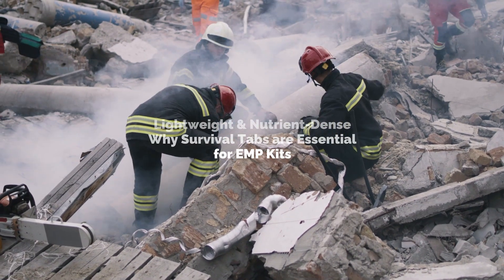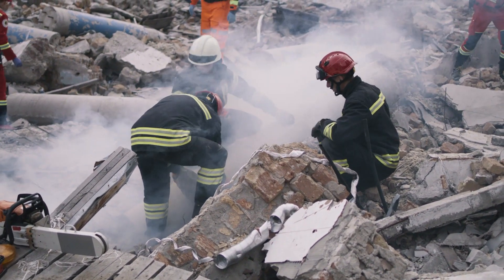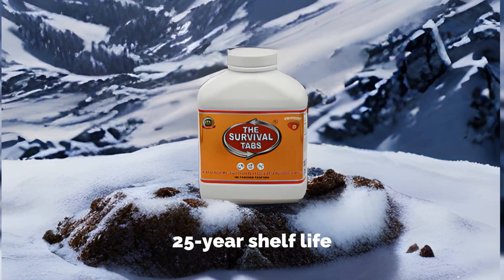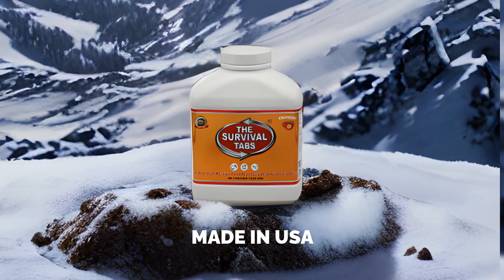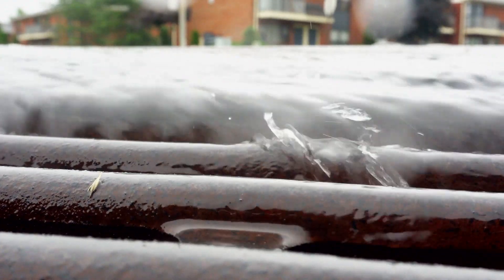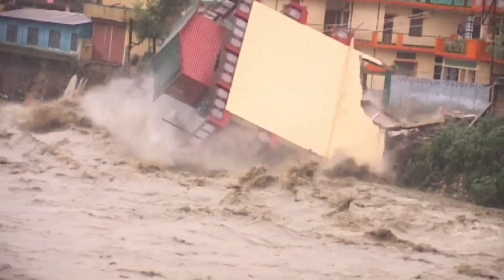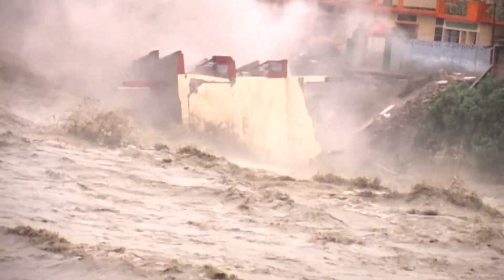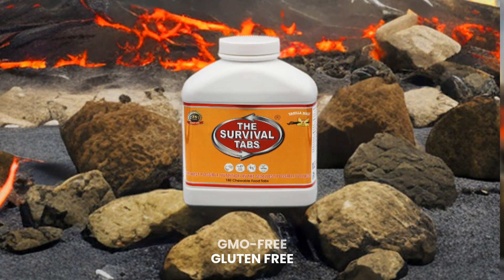Lightweight & Nutrient-Dense: Why Survival Tabs are Essential for EMP Kits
For those crafting an EMP emergency kit, weight and space are key considerations. The Survival Tabs excel in both. Each tab is a powerhouse of nutrients, designed to be lightweight yet rich in essential vitamins. In scenarios where every ounce matters, these tabs are a game-changer for your survival backpack.